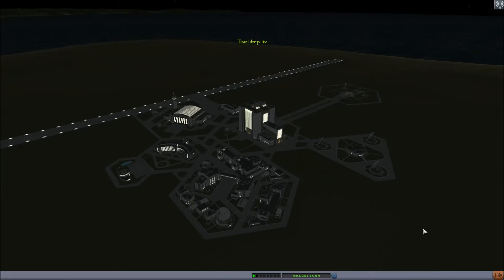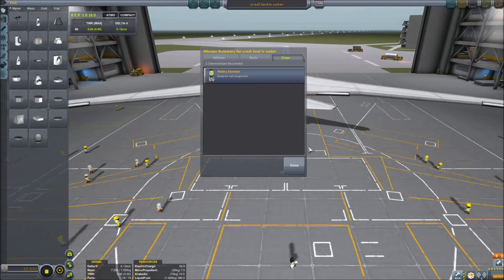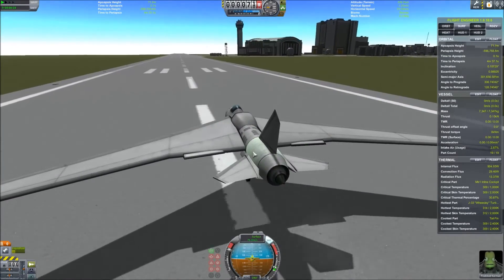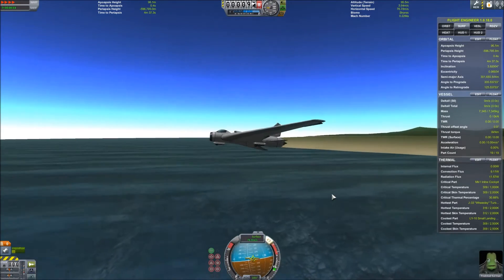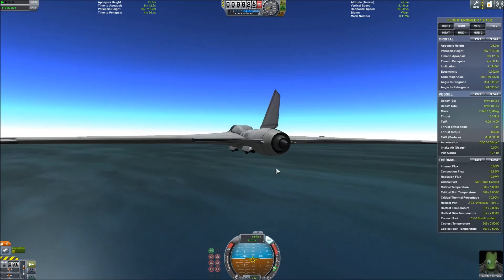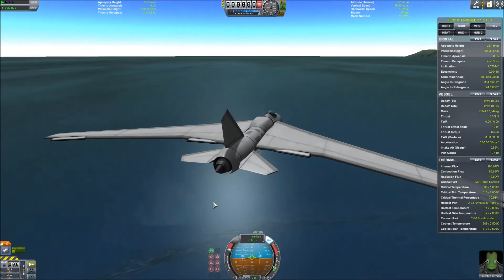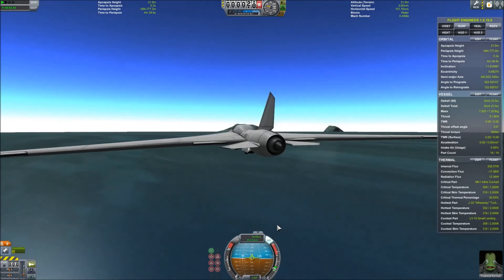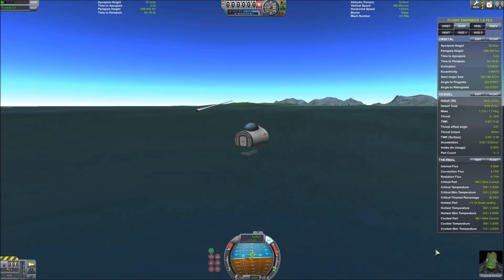Kerbal Space Program Tutorial how to splash down a plane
Sorry for bad audio new mic still working out the things with it.